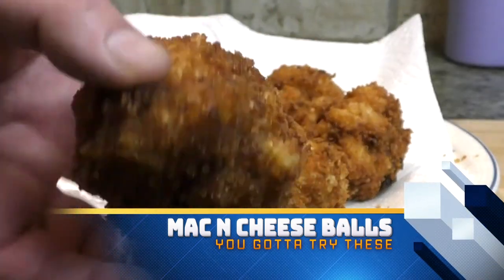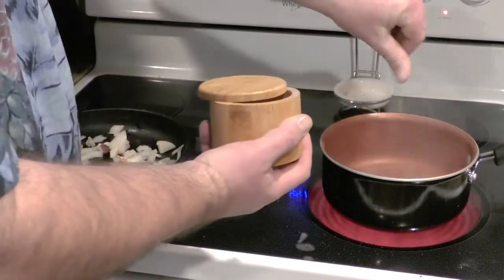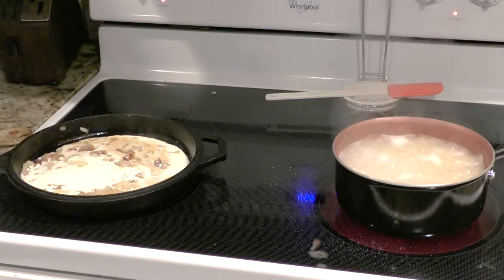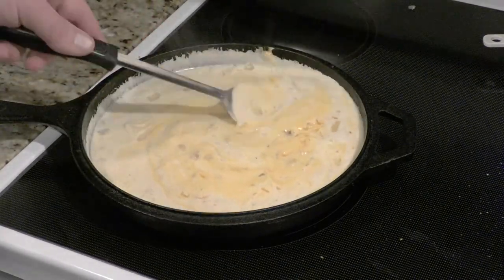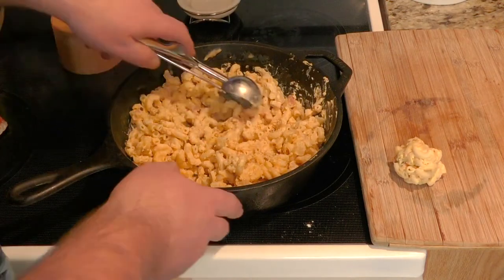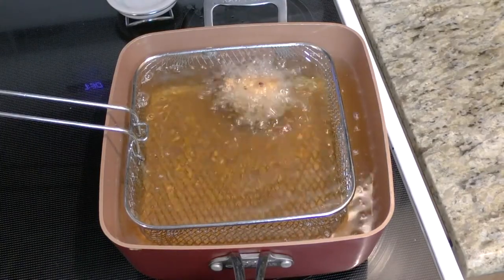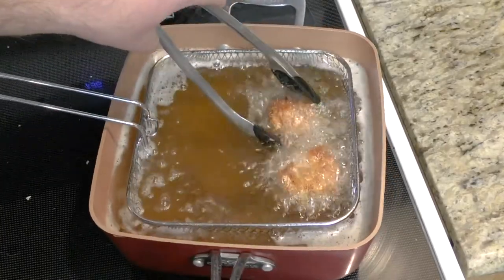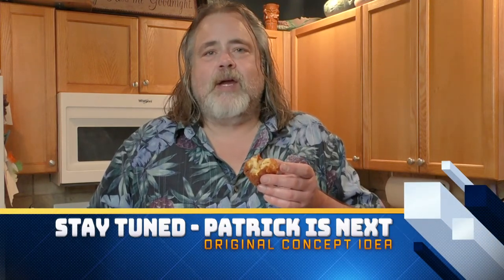How to Make Mac and Cheese Balls that Stick Together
The Episode About The Mac n Cheese Ball Recipe

How to Make Mac and cheese Balls
Start by cutting up bacon and Onions. Place in a pan with oil and cook
Place macaroni into a boiling salted water and cook until done. Drain
Once bacon and onions are cooked add a cup of heavy cream and 1 cup of Mile to the pan and let cook.
Add in cheese and let it melt in the pan
Put in Macaroni into the pan (We used a cast iron pan) with bacon, onion, cream and milk
Once completed let the pan cool off for at least an hour, 2 to 3 hours preferred
Once cooled roll the mac n cheese into balls and then dredge through flour, egg and panko
Heat up oil in a pan to 350 to 375 degrees
Add in Mac n Cheese balls into oil and let cook until golden brown
Remove, let cook and then eat!